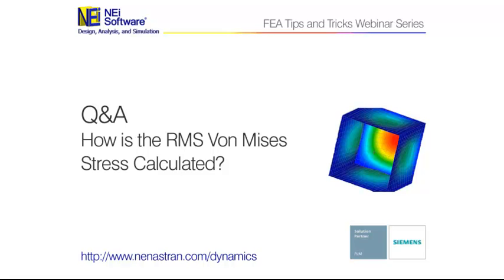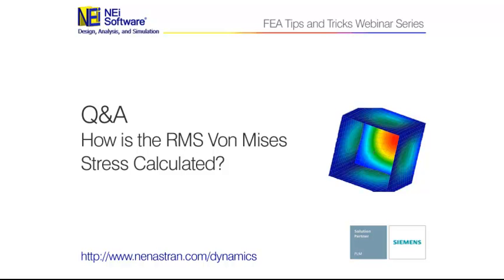RMS Von Mises Stress Calculation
NEi Software hosted a webinar on effecitve dynamic analysis on April 19. Some of the Q&A is posted on our YouTube channel but you can also watch the full webinar in the on-demand format at:

This segment answer the question about how the RMS Von Mises stress is calculated.

Youc an also see the on-demand version of this webinar "Tips for Effective Dynamic Analysis" and learn about:
*Normal modes and when to run a full random analysis
*Using a modal database to save time
*Using the frequency response as a transfer function
*Random analysis input including ASDs and PSDs
*Random output including output PSDs, Root Mean Square (RMS) outputs, and Number of Positive Crossings (NPX) outputs
*Extensions to random vibe fatigue including fatigue damage and fatigue Life